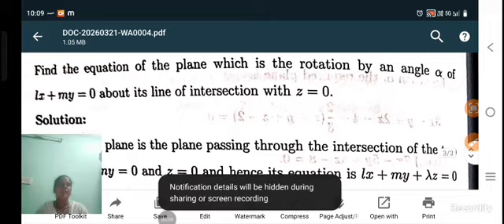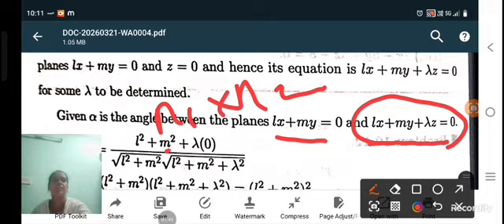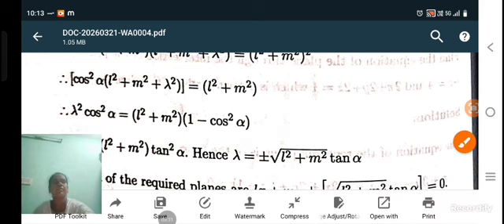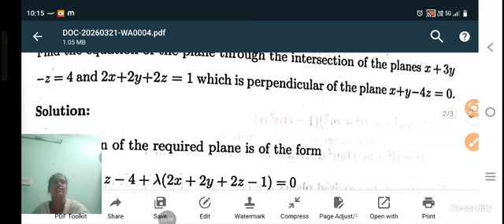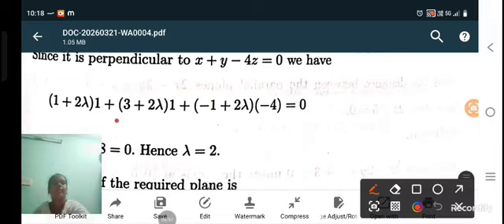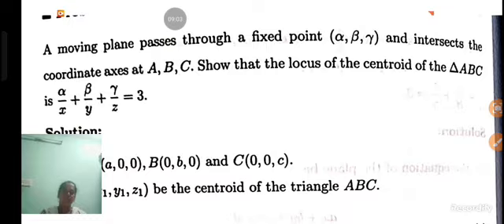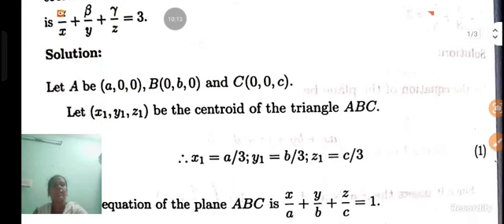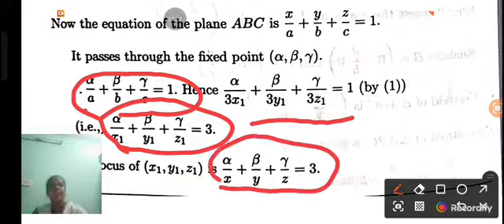23G2CC3Analytical Geometry 2D & 3D Problems on Geometrical Properties of planes in Three Dimensions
23G2CC3Analytical Geometry 2D & 3D Problems on Geometrical Properties of planes in Three Dimensions-econtent